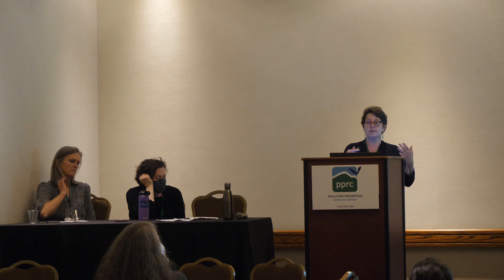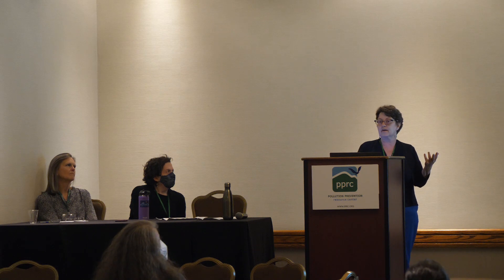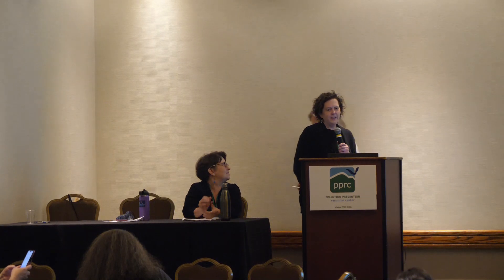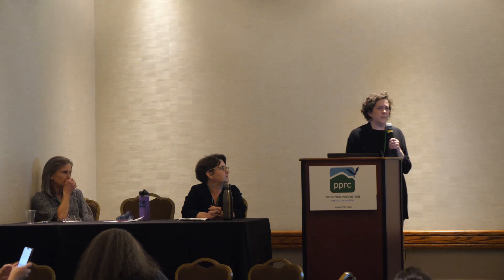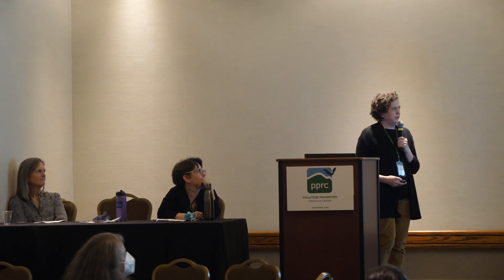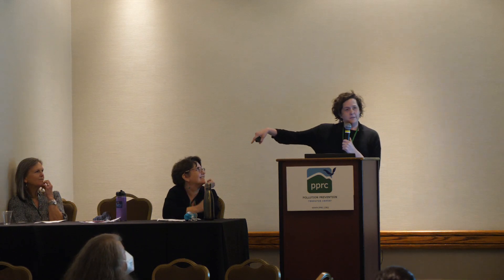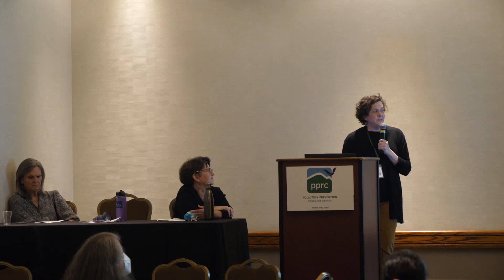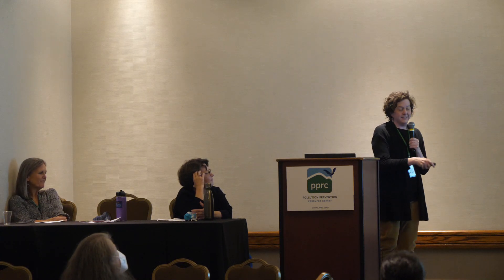P2West EPP Culver Foreman